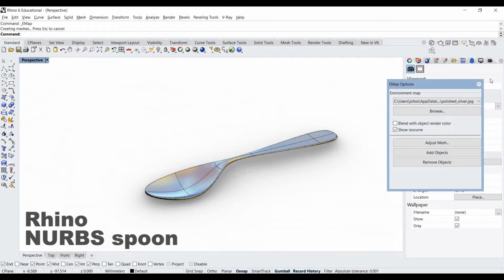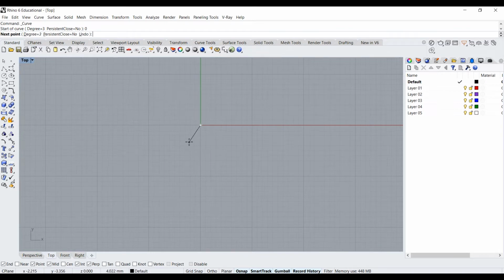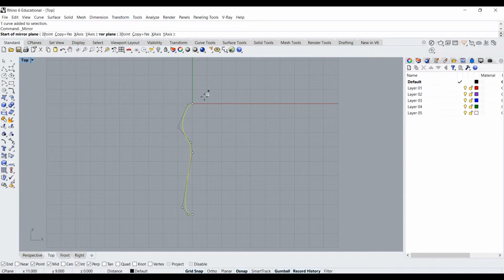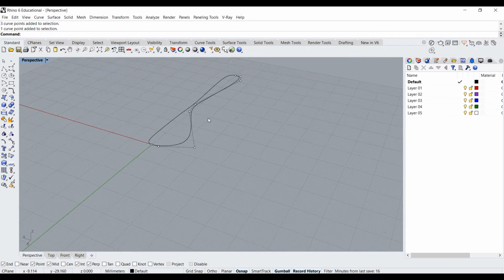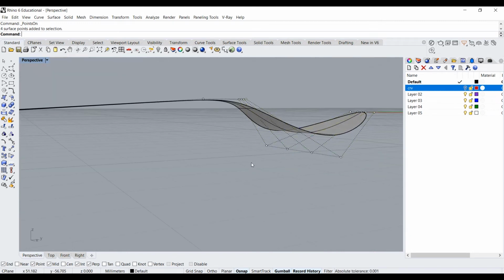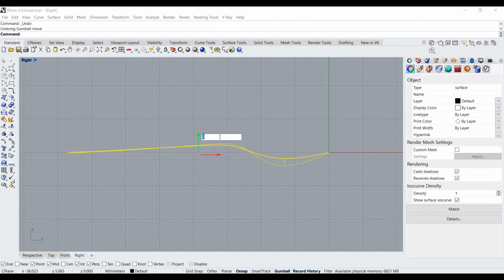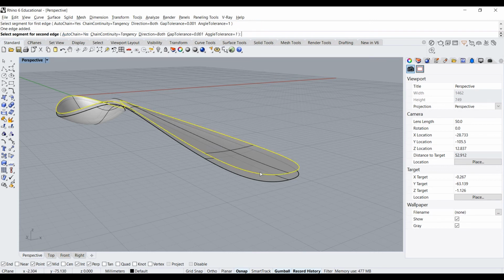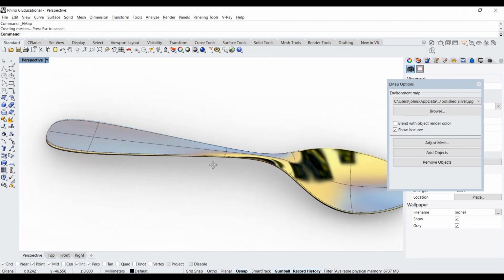Rhino 3D Modelling Spoon Tutorial (updated)